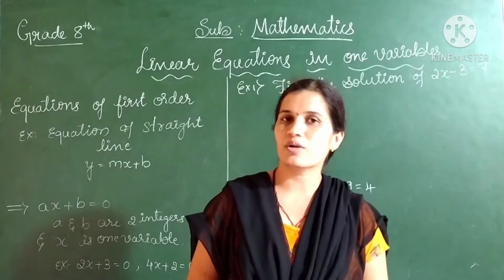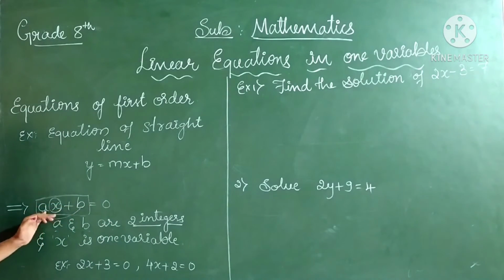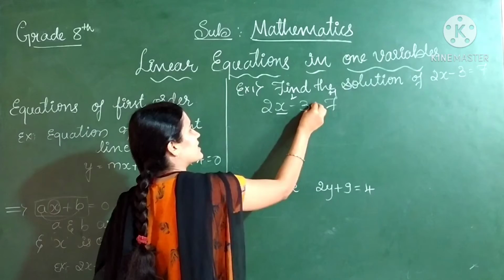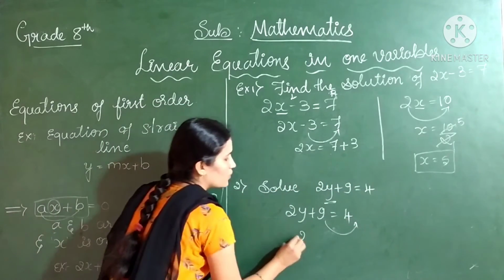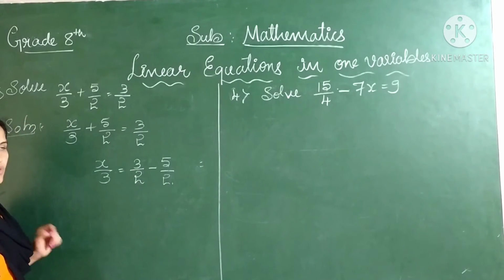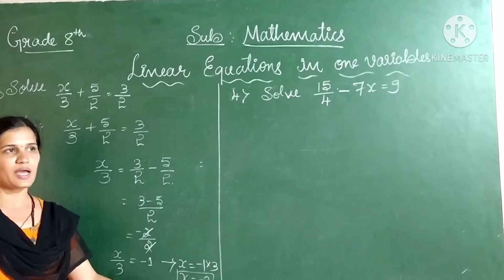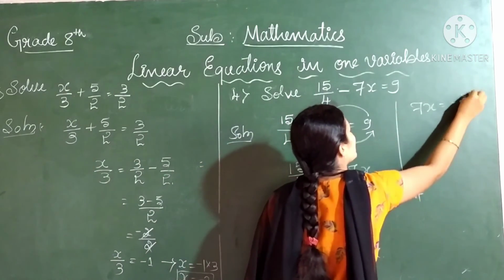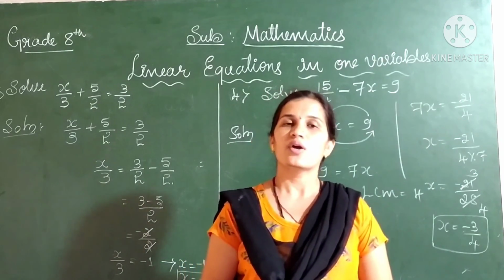8th mathematicsI Linear equations in one variables part1 1